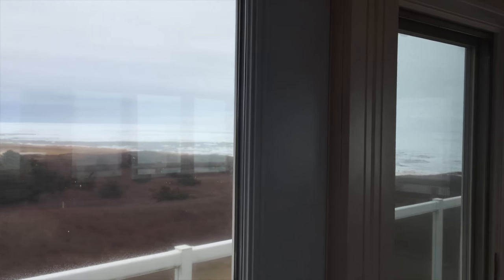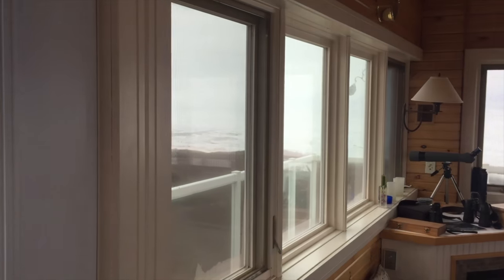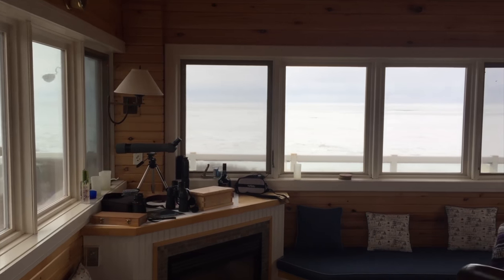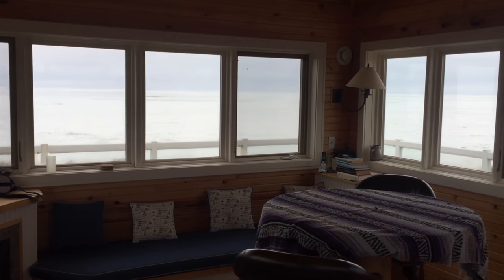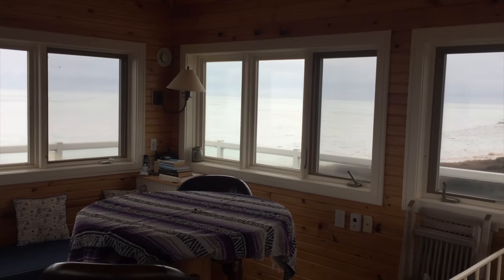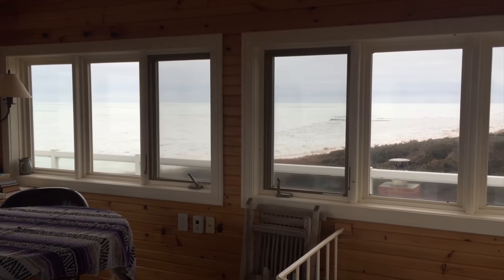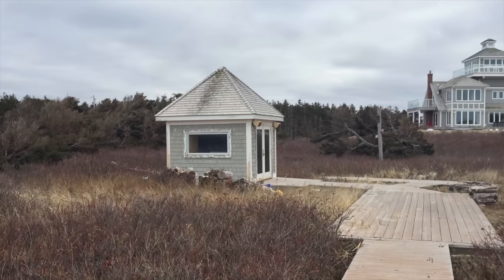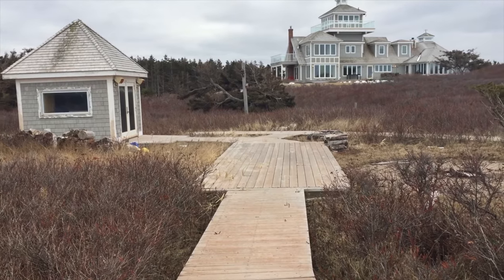460 Heather Dunes iPhone Short Video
460 Heather Dunes iPhone Short Video